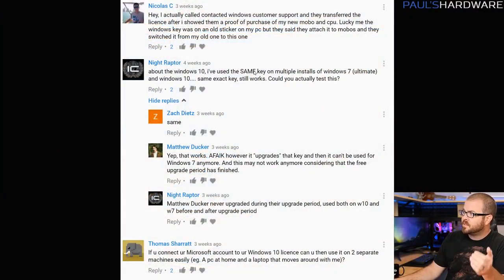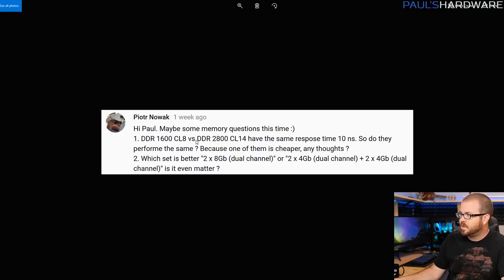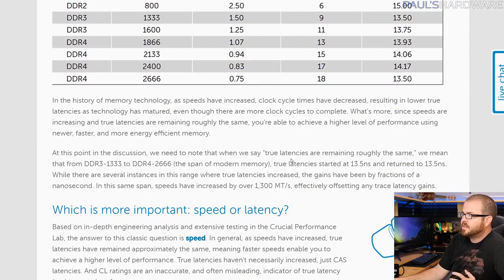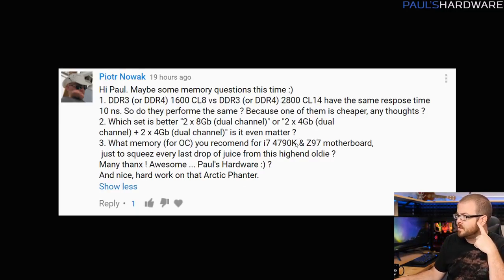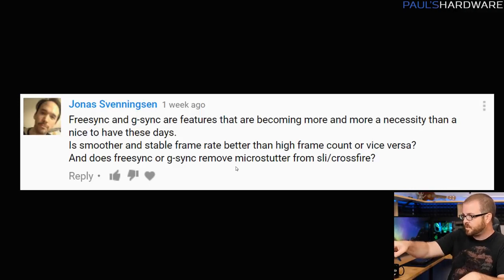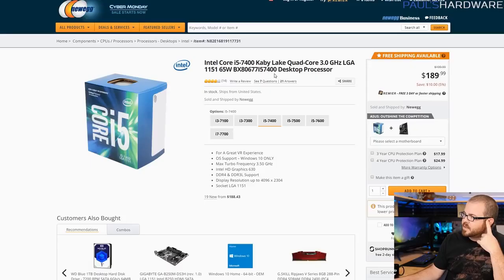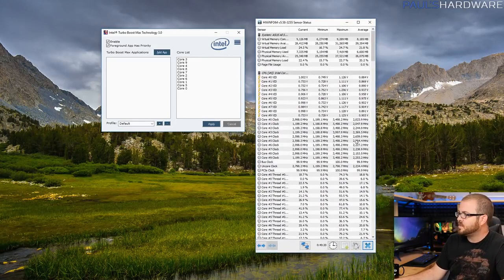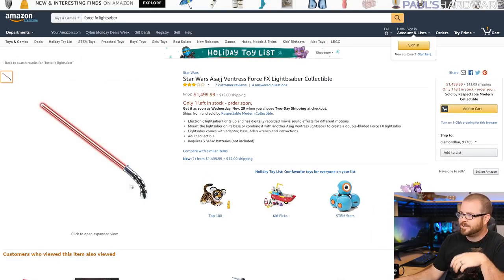What's Better Memory Speed or Memory Timings Probing Paul #21